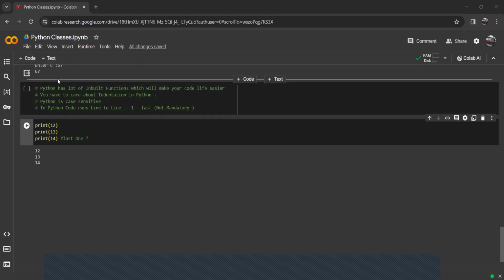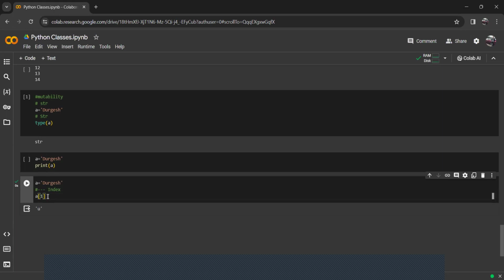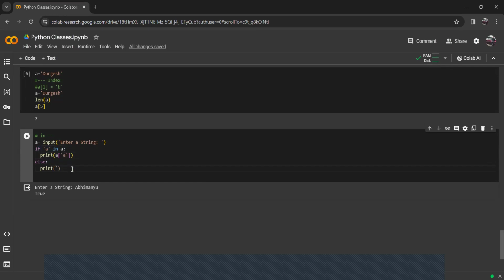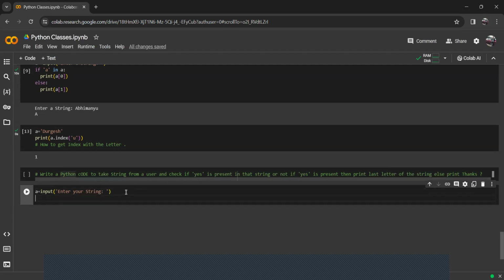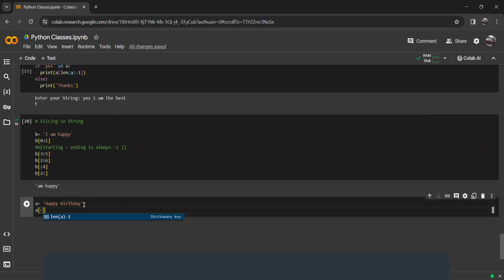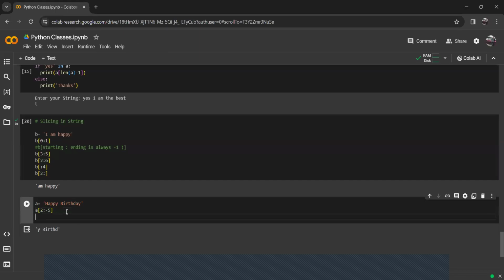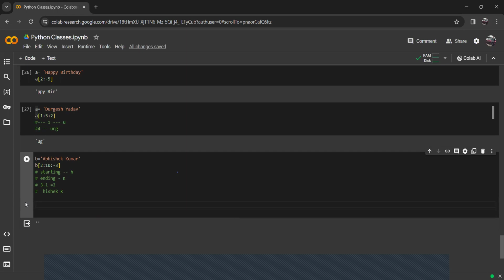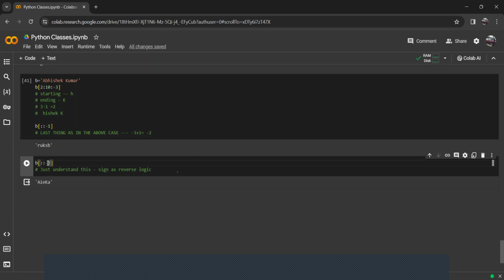Python for Data Analytics Lecture-2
This is Video second of Python for Data Analytics Series . Hope you all Liked the Video 1 of this Series .

Want to Connect 1:1 with me then click on the